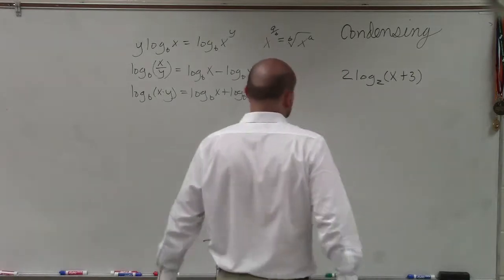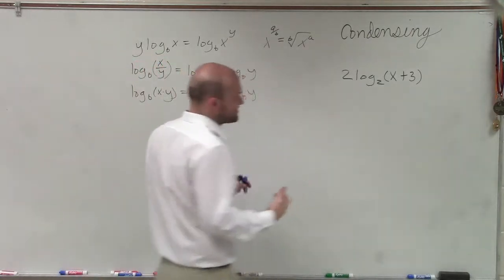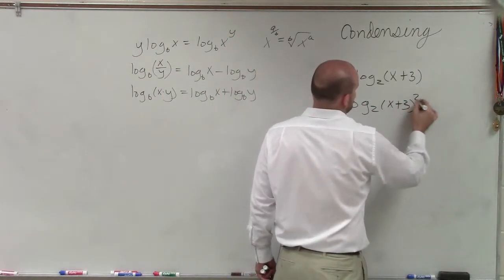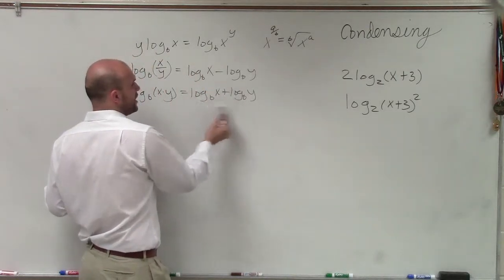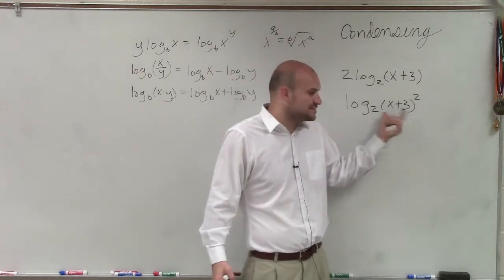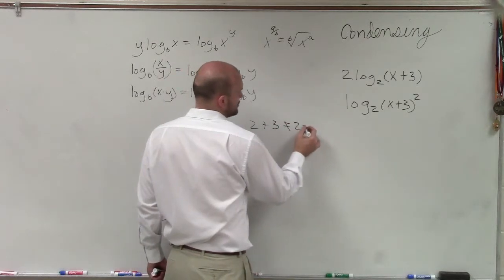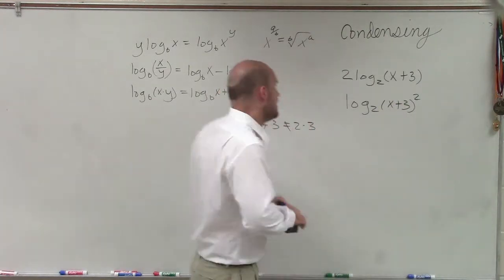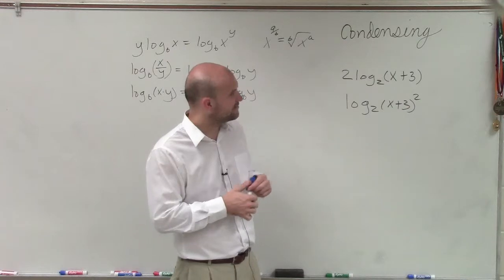Condensing logarithmic expressions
👉 Learn how to condense logarithmic expressions using the power rule. A logarithmic expression is an expression having logarithms in it. To condense logarithmic expressions means to use the logarithm laws to reduce logarithm expressions from the expanded form to a condensed form. Knowledge of the logarithm laws/properties will be of importance in condensing logarithm expressions.

The power rule states that the multiple of the logarithm of a number is equivalent to the logarithm of the number raised to a power equivalent to the coefficient of the original logarithm.